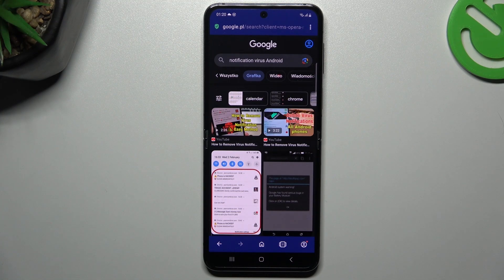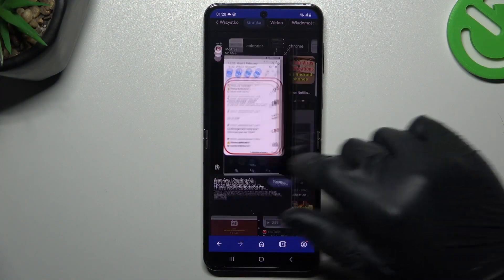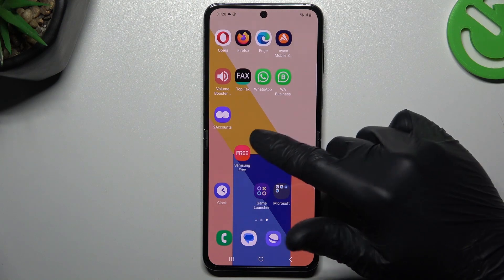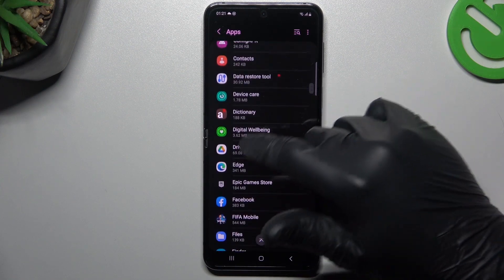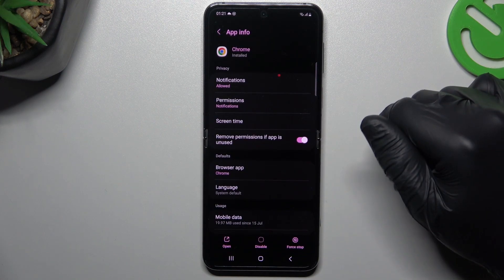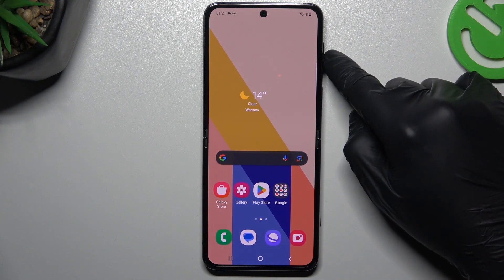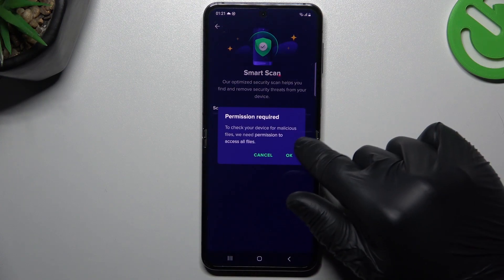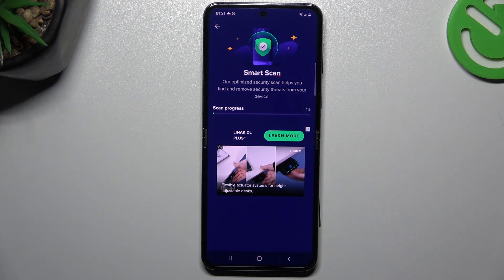How to Remove the Notification Virus from SAMSUNG Galaxy Flip5?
Learn more about SAMSUNG Galaxy Flip5
We will show you in this video how to remove a notification virus from your SAMSUNG Galaxy Flip5. The first method is to delete app data in your browser. The second method is to use an anti-virus application. We'll walk you through both methods step by step. We have an excellent YouTube channel on the Samsung Galaxy Flip5 if you want to find out more about it.

How to remove a notification virus on SAMSUNG Galaxy Flip5?
What is the best way to remove a notification virus on a Samsung Galaxy Flip5?
How to delete app data in the browser on SAMSUNG Galaxy Flip5?
How to scan and remove viruses on SAMSUNG Galaxy Flip5?